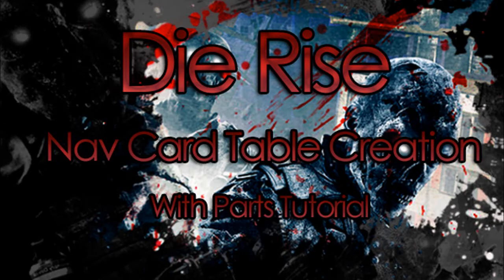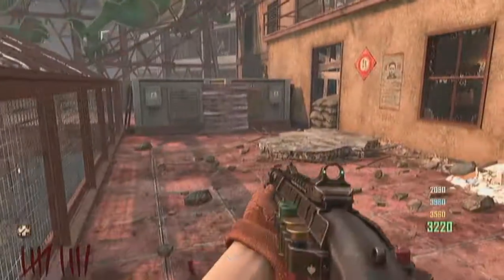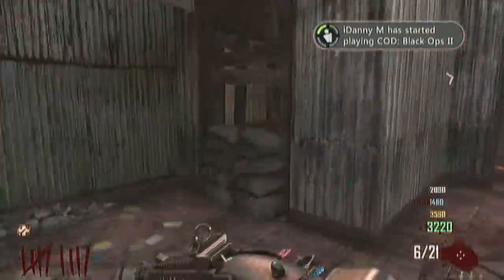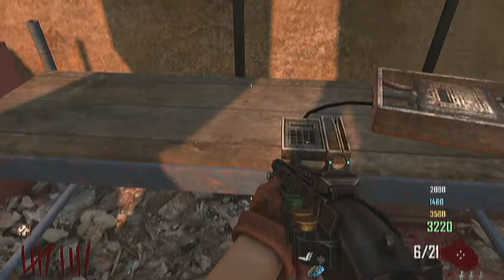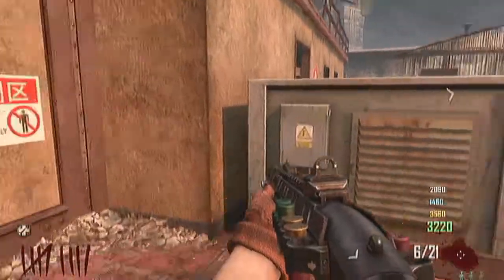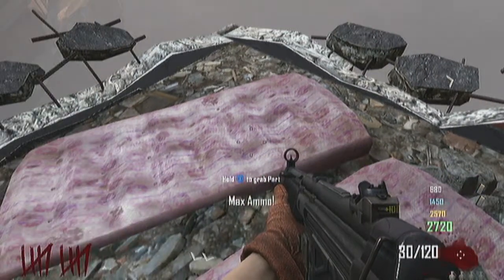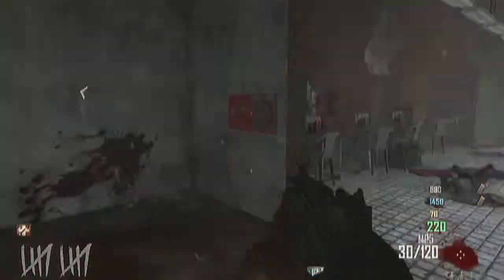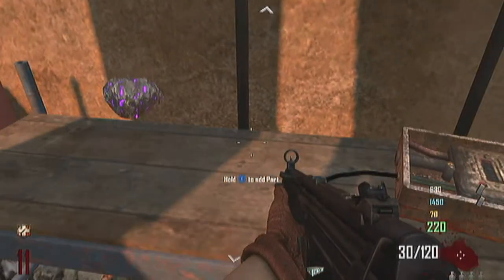Call of Duty: Black Ops 2 Zombies - Die Rise Nav Card Table Creation *Tutorial*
This is the nav card table creation that you can also do in green run. the only difference is that you can actually use a white nav card int his one. not sure what it's for, but it's rumored to be part of the EE.